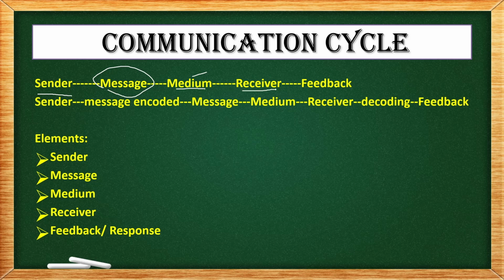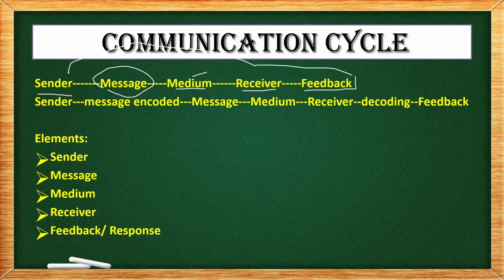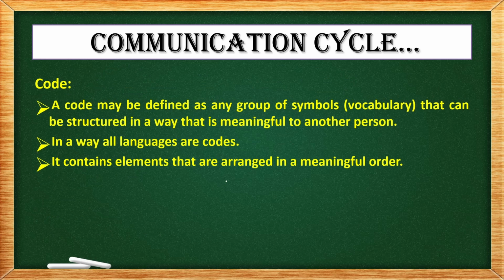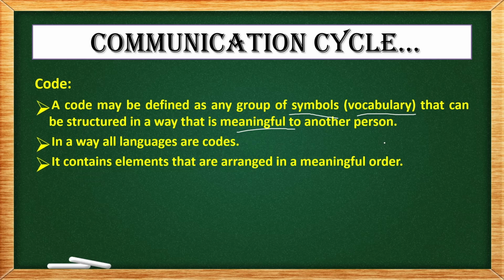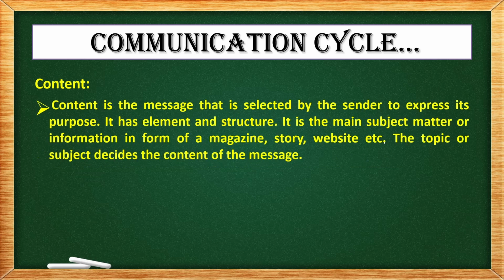Lec 7, Communication Cycle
Communication Cycle, Elements of Communication and Process of Communication